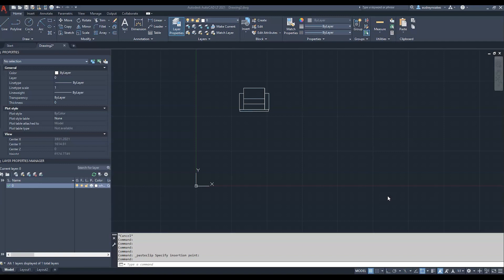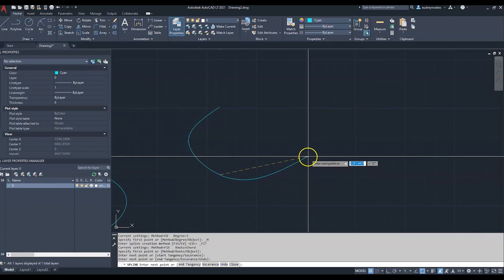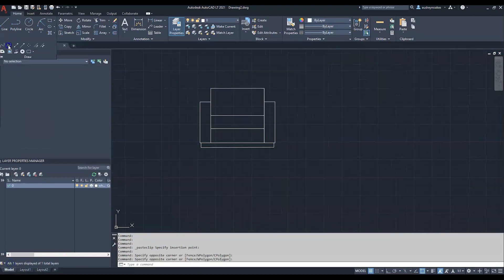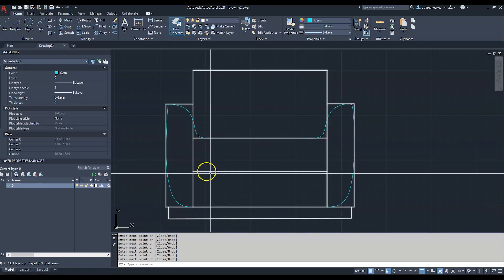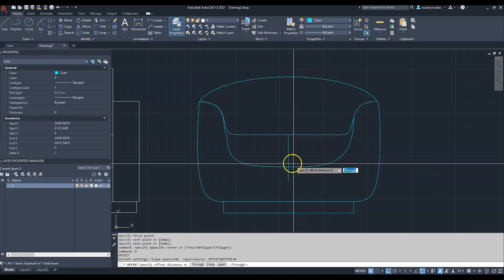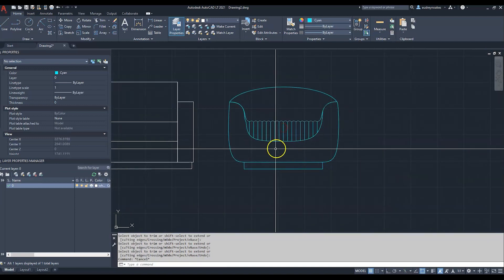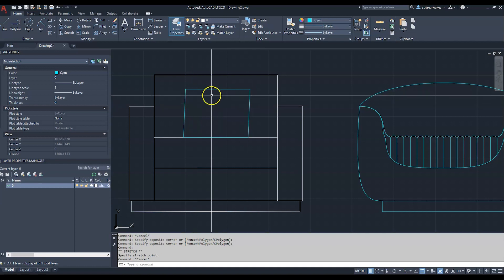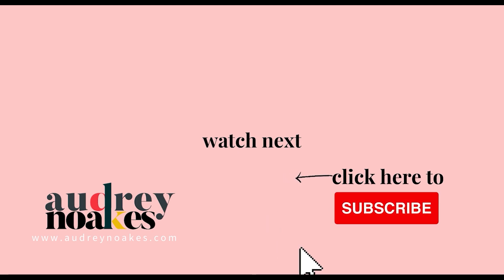How to draw soft furnishings in AutoCAD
How to create cushions and other ‘comfy’ looking furniture in AutoCAD. Don’t settle for blockey and boxey drawings!

MY TOP BLOG POSTS:
10 Rules to become a Sketchup Superhero if you’ve just started